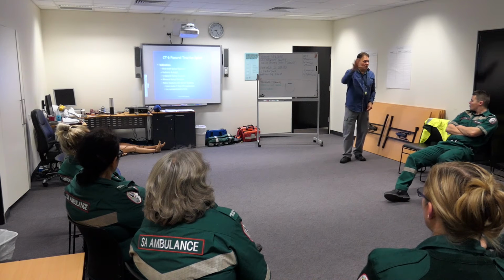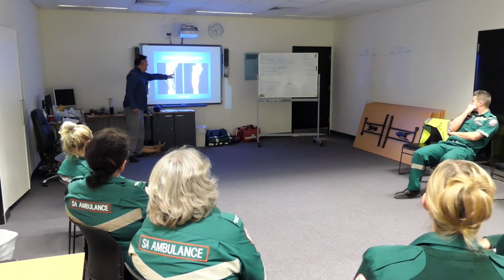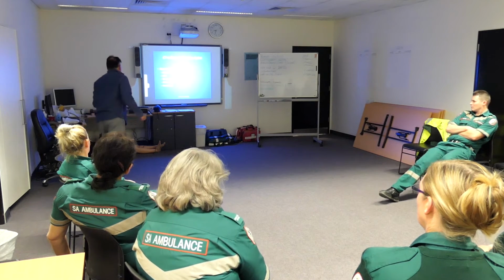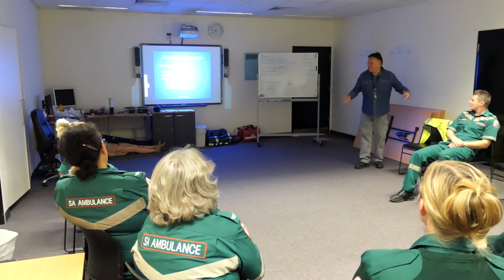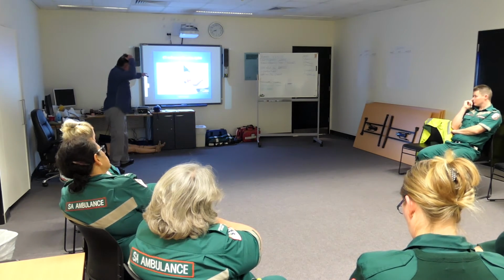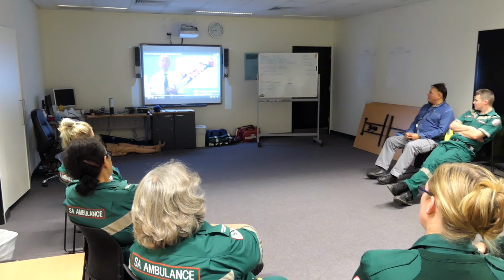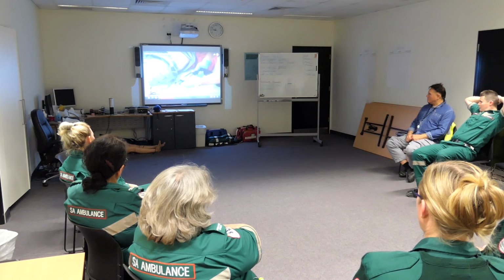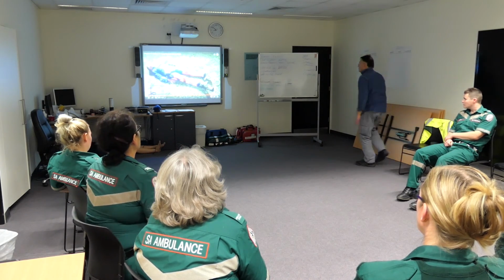LCVRRT Session 3.1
Fare-Tec CT-6 Femur Traction Splint - 1